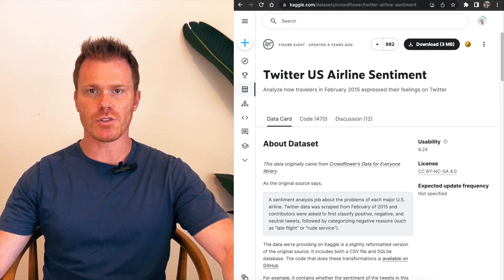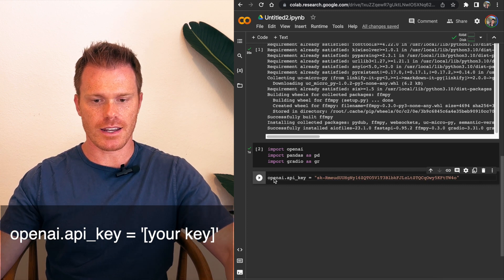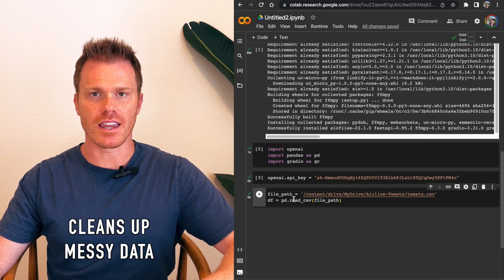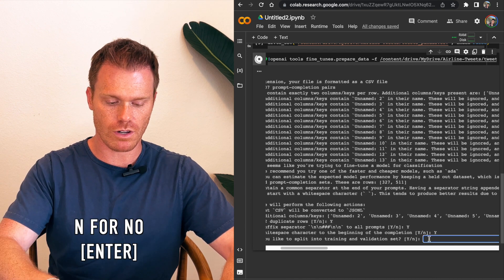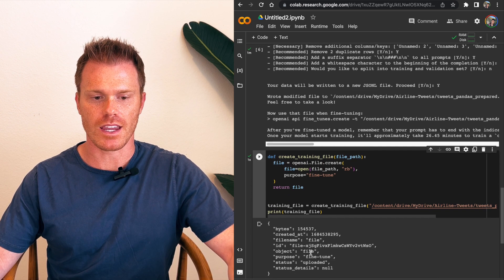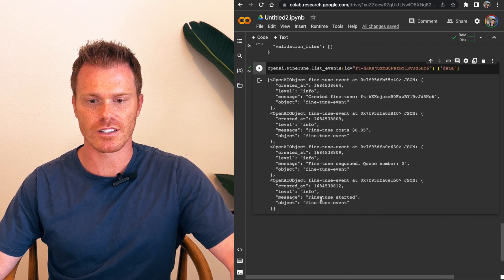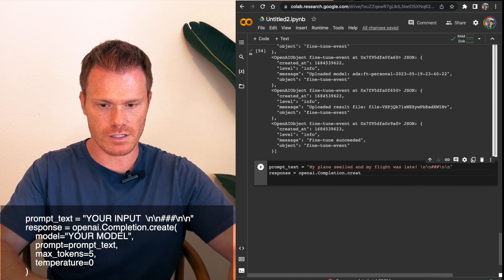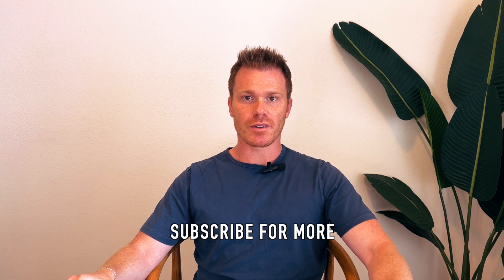Transform ChatGPT into any Expert with Unlimited Excel Data!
A step-by-step guide on how to fine-tune ChatGPT on unlimited excel data.  You can make ChatGPT an expert in any subject now!  I'll then show you how to interact and prompt your fine-tuned bot from an easy program you can share with friends and coworkers!

Chapters:
0:00 - Intro
0:24 - What is Fine-Tuning
0:53 - Get Data
2:29 - Setup Program
6:36 - OpenAI CLI
8:56 - Fine-Tuning (setup)
11:17 - Run Fine-Tuning
14:11 - Testing Model